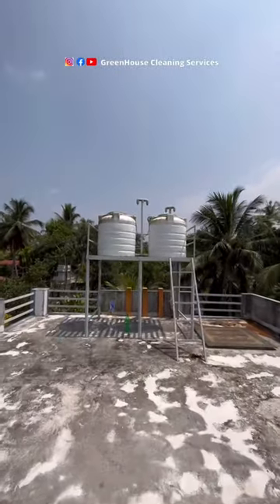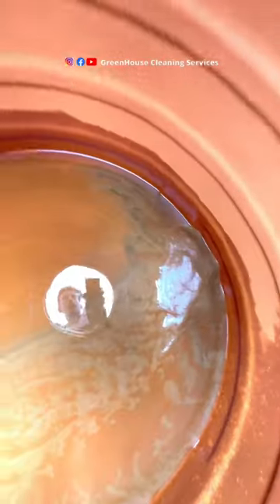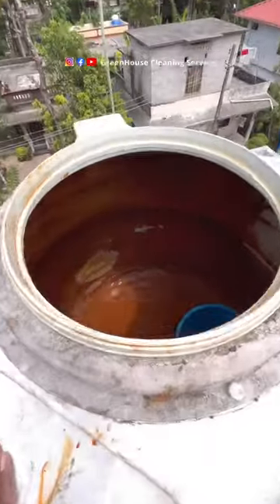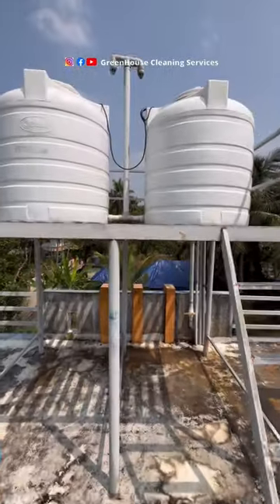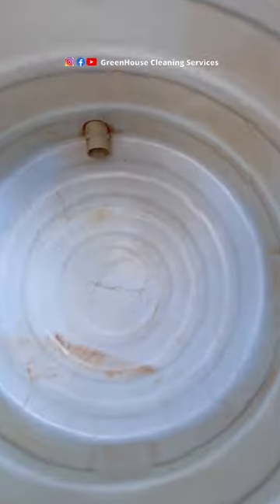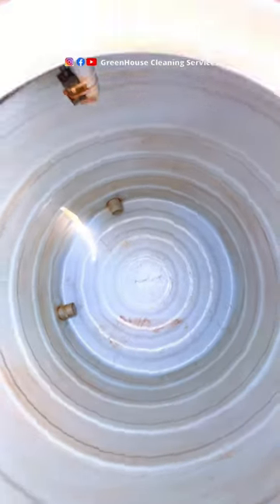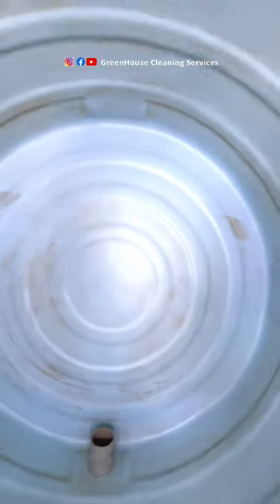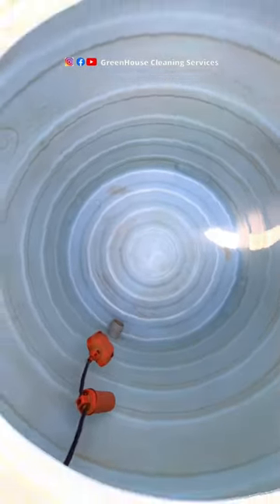WaterTank Deep Cleaning at Kayamkulam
NO CALLS PLEASE. WHATSAPP ONLY.